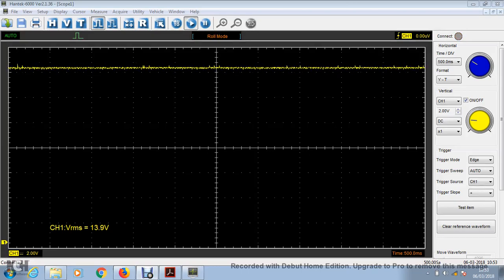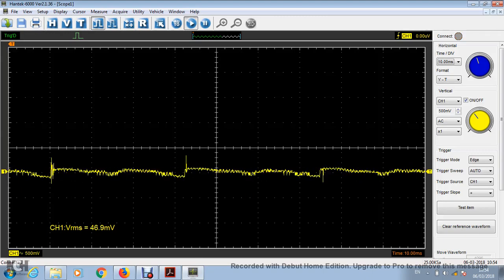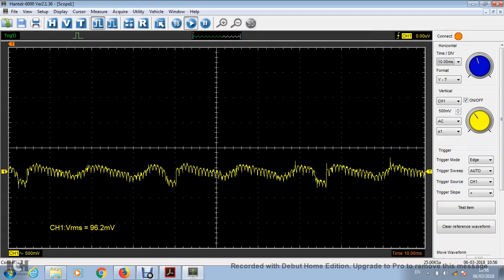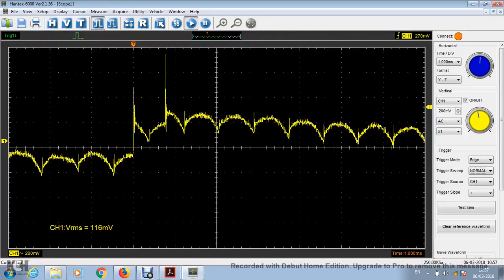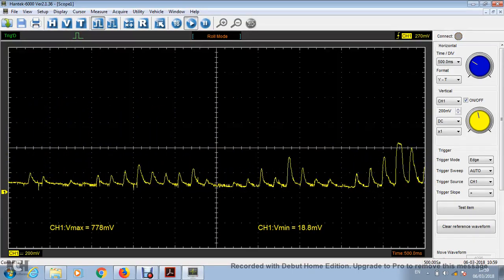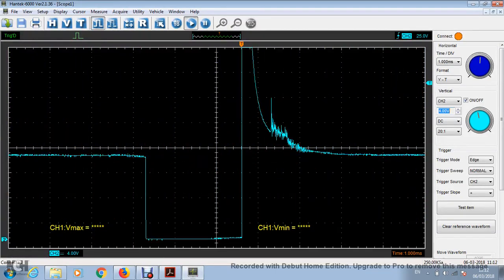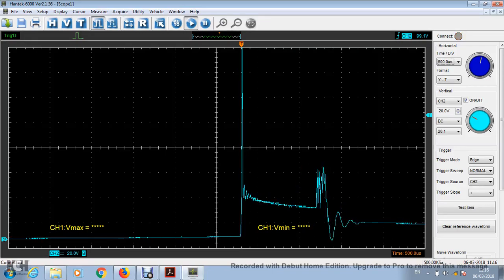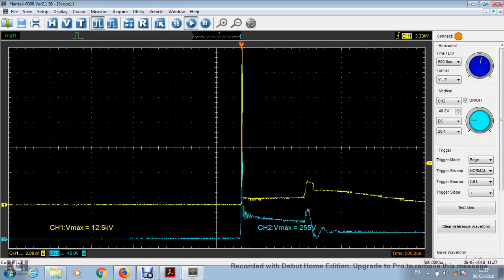Hantek 6074BE testing under the hood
Tested reading various things on the Hantek 6074BE, battery and alternator voltages, O2, injector voltage, primary and secondary waveforms.  What stood out was that all the signals were very noisy, even with the 20Mhz bandwidth limiting turned on, compared to the waveforms I got with my hantek 1008c.   The noise stood out most as random spikes in the O2 signal.  Also, I was unable to get a stable injector voltage signal which can be seen around 7:23.